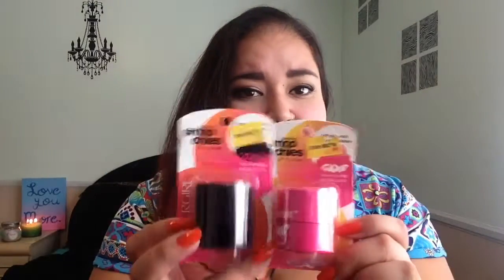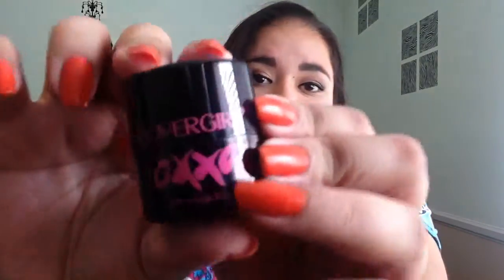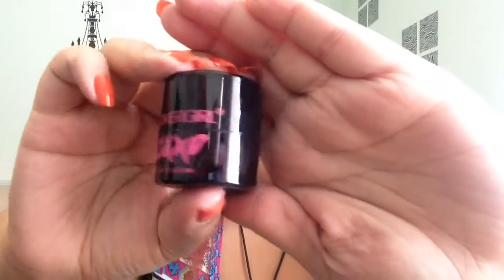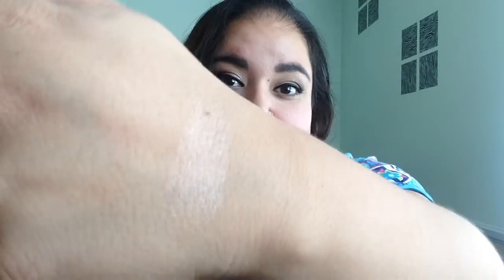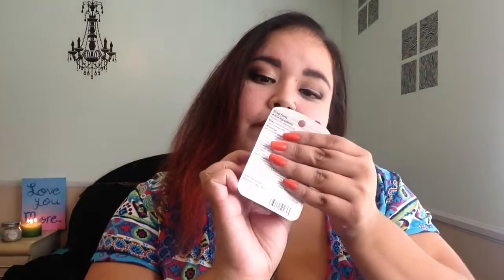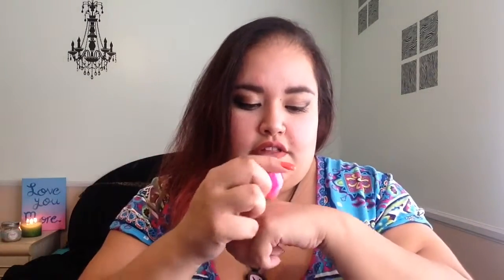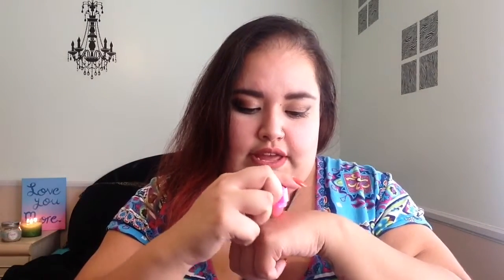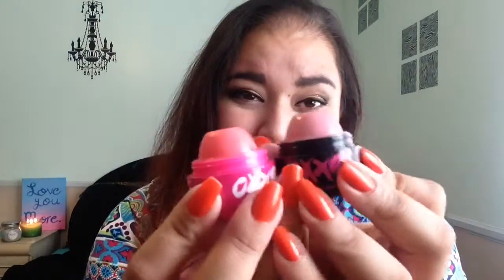Covergirl Lip Balms!!!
*Like me on Facebook!
Facebook.com/Zombodytolove

Instagram.com/QuirkyOwl
Use ZombodyToLove for me to see your pics!

ZombodyToLove

ZombodyToLove

Twitter.com/OwlBeUrWarrior

ZombodyToLoveVideos.tumblr.com

MagicInABlog.blogspot.com